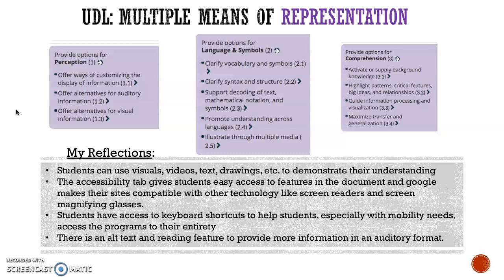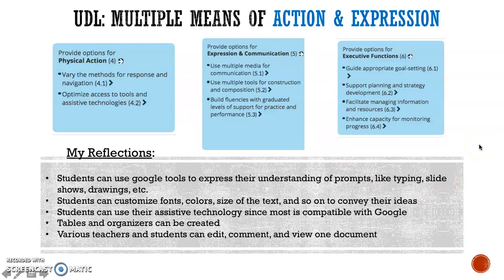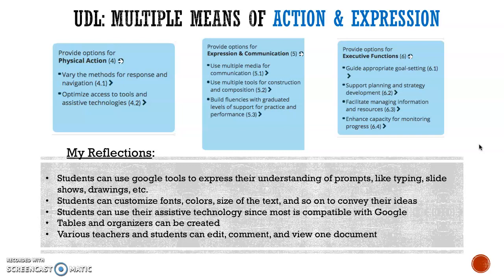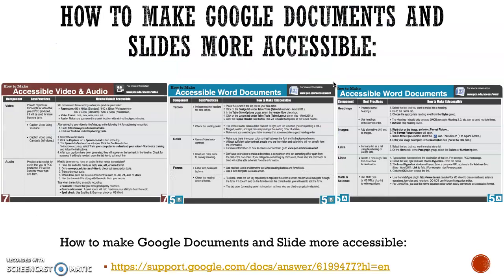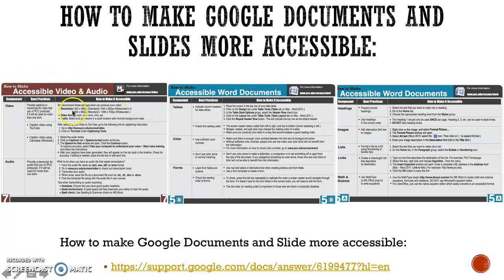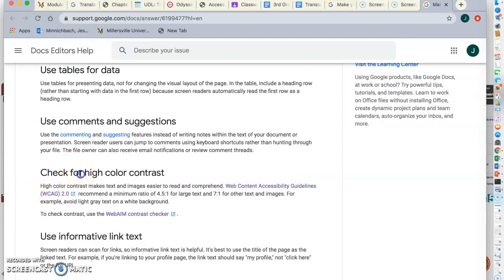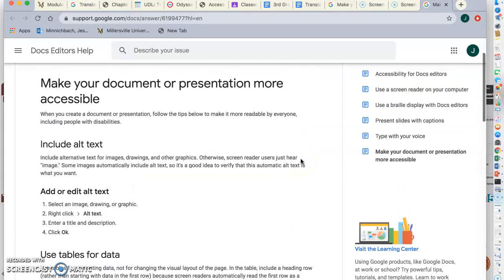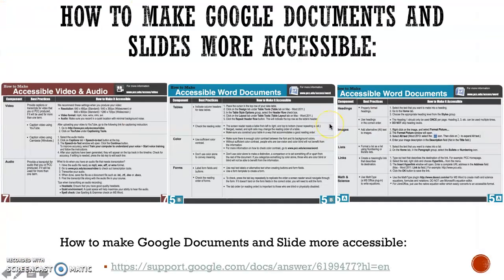Module 6 Part 2